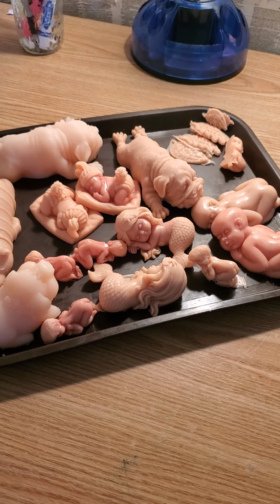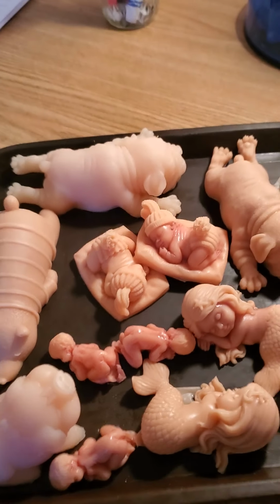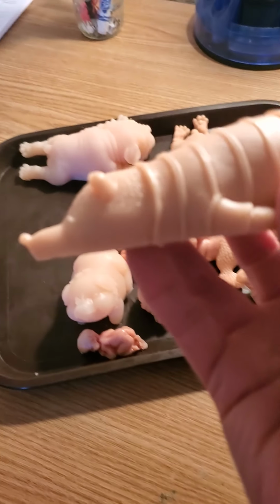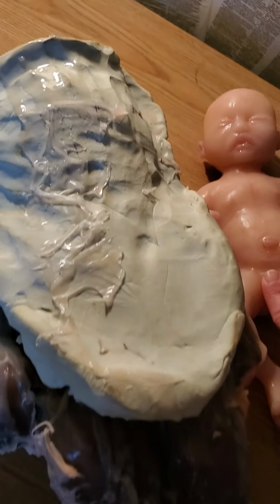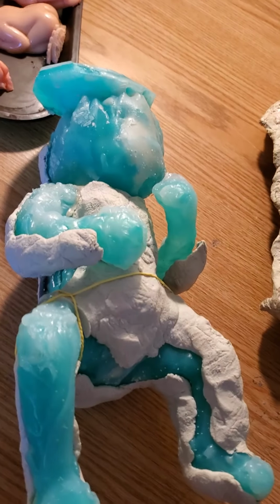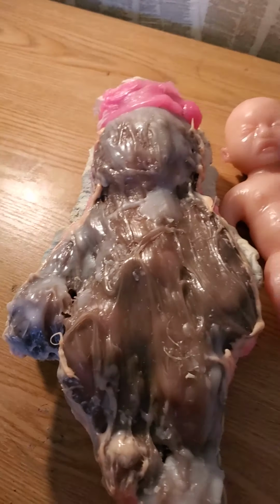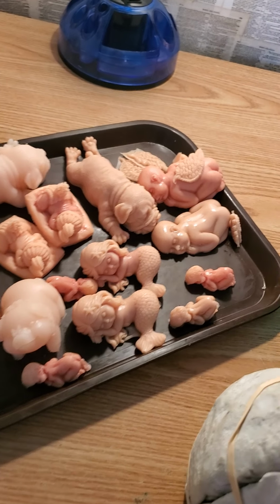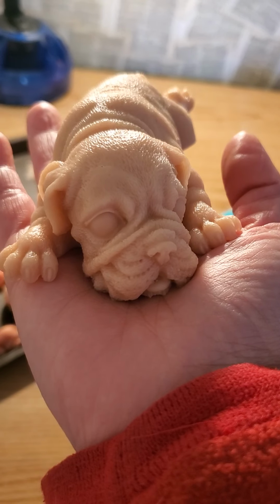What have I been working on? Silicone babies Every where!